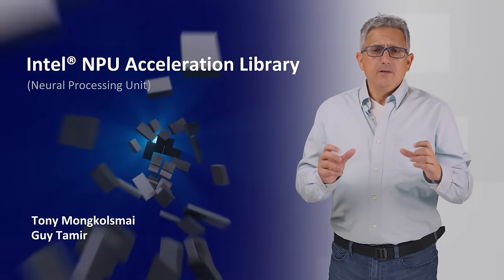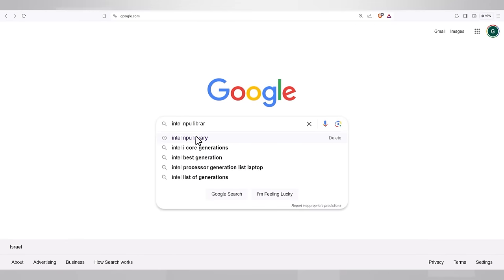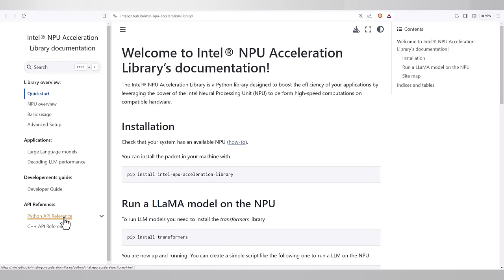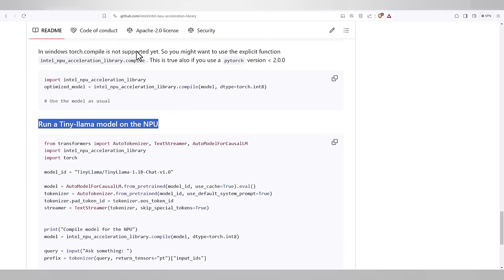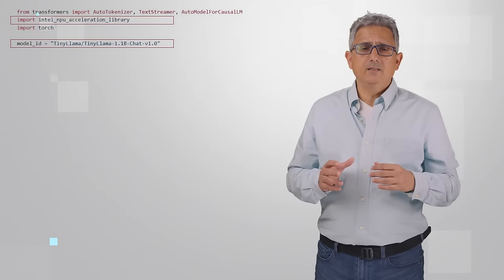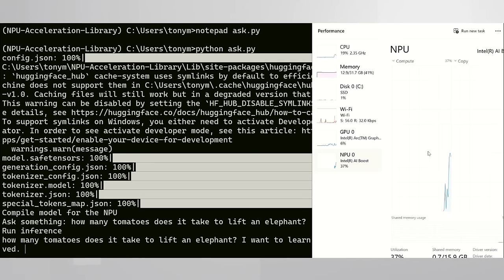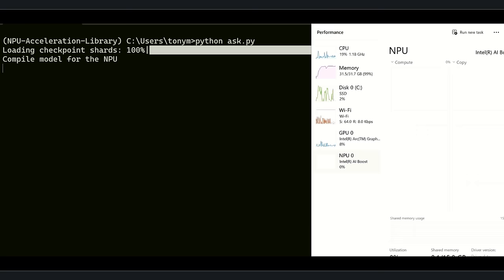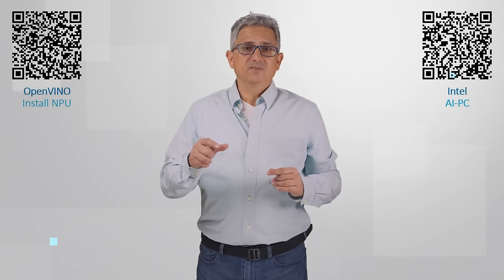The NPU (Neural Processing Unit) Acceleration Library | Intel Software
How to program the Neural Processing Unit (NPU) found in Intel Core Ultra processors. LLM on the go, and Gen-AI on your laptop. How can you program the new Neural Processing Unit, the NPU? The Intel® NPU Acceleration Library.

Intel's NPU Acceleration Library goes open source — Meteor Lake CPUs can now run TinyLlama and other lightweight LLMs